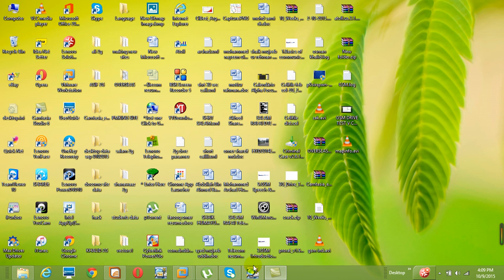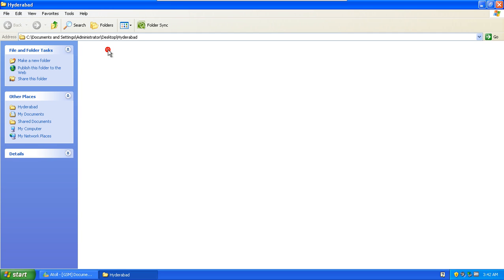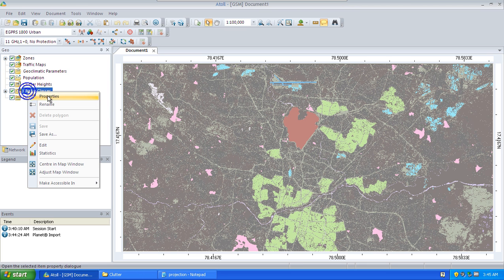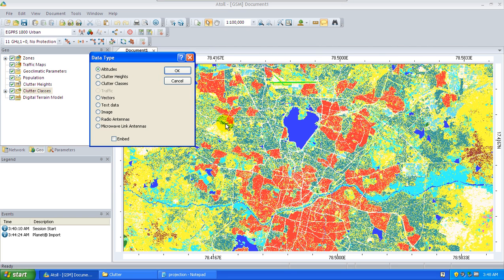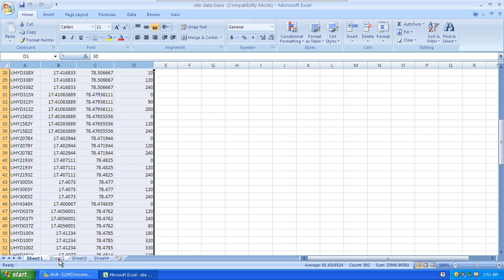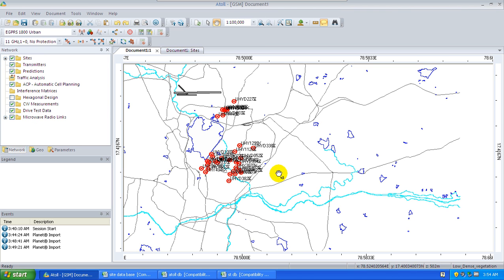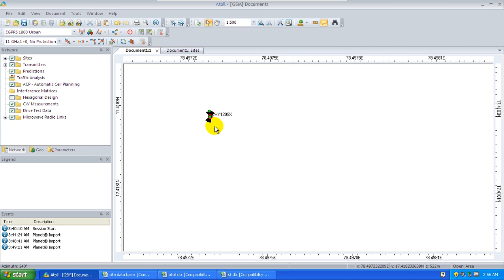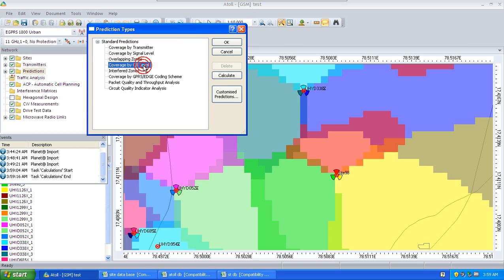Atoll Basic for telecom engineers